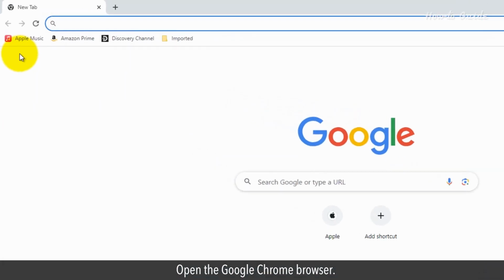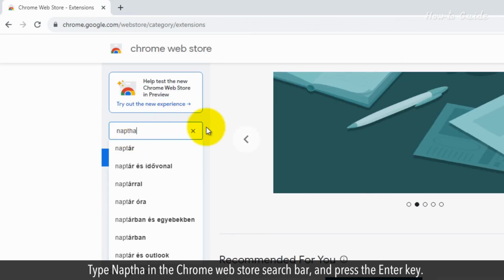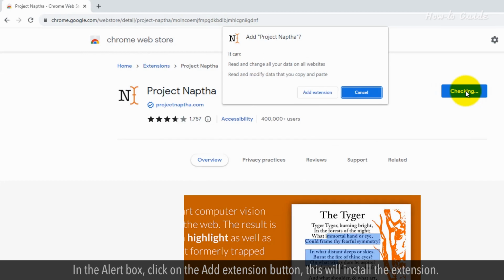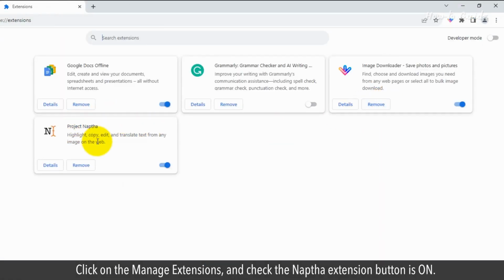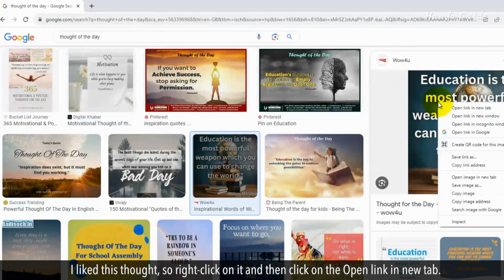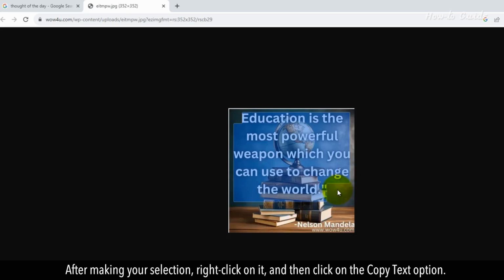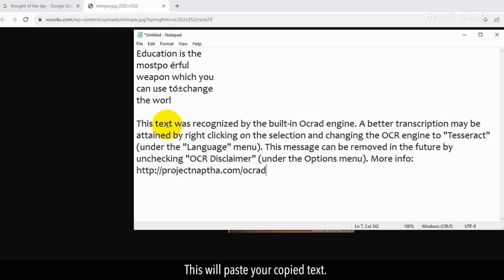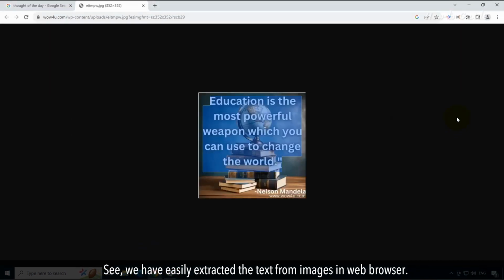How to Extract Text From Images in Web Browsers: Tutorial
Ever stumbled upon a hilarious meme on Facebook or Reddit and wished you could quickly copy the text from it? In this video, we're diving headfirst into the world of text extraction from images right in your web browser.
By the end of this video, you'll be equipped with the knowledge and tools to breeze through this process effortlessly. Let's learn how to extract text from images in web browsers together.
1. Open the Google Chrome browser.
2. Type Chrome web store in the web address bar, and press the Enter key on your keyboard.
3. Click on the first link of Chrome Web Store to open it.
4. Type Naptha in the Chrome web store search bar, and press the Enter key.
5. From the search result page, click on Project Naptha to open the Extension page.
6. Click on the Add to Chrome button at the top right.
7. In the Alert box, click on the Add extension button, this will install the extension.
8. Click on the Extension icon at the top, next to the URL bar.
9. Click on the Manage Extensions, and check the Naptha extension button is ON.
10. Click on the Extension icon, and then click on the Pin icon to pin the Naptha extension in the toolbar.
11. Let’s try to open an image in the web browser.
12. I liked this thought, so right-click on it and then click on the Open link in new tab.
13. This will open the image in a new tab.
14. Simply, click and drag your mouse on the image text to select the text.
15. After making your selection, right-click on it, and then click on the Copy Text option.
16. Open the Notepad app, and right-click on the blank area, then click on the Paste option.
17. This will paste your copied text.
18. Just remove the unwanted text in the Notepad, and correct the spellings of some words, if you find that those words are not spelled right.
19. See, we have easily extracted the text from images in web browser.